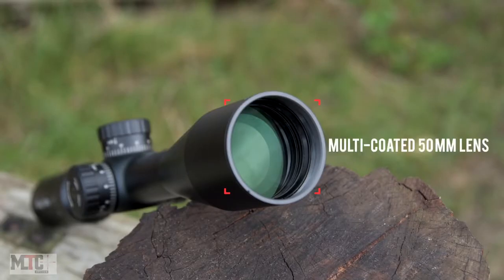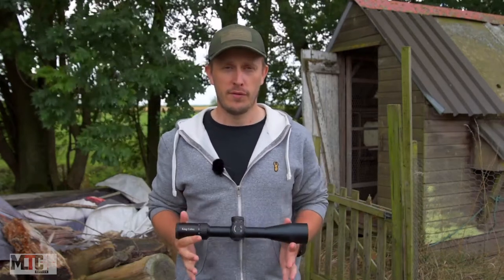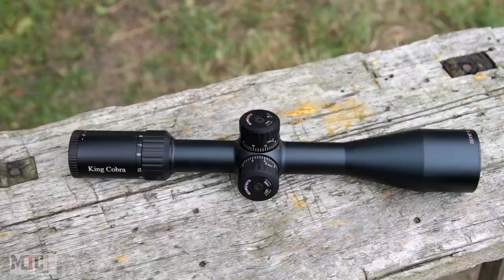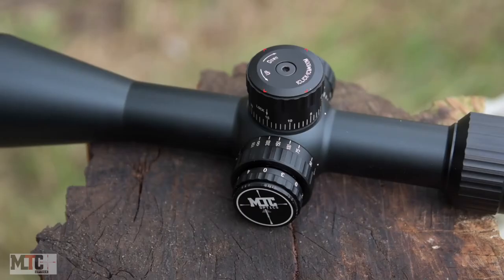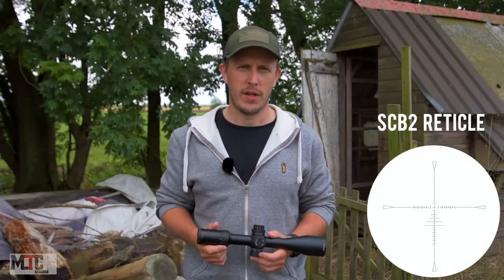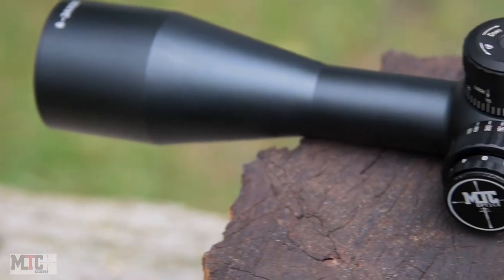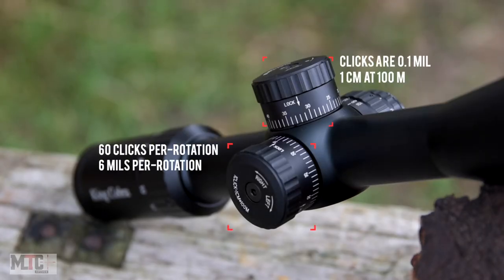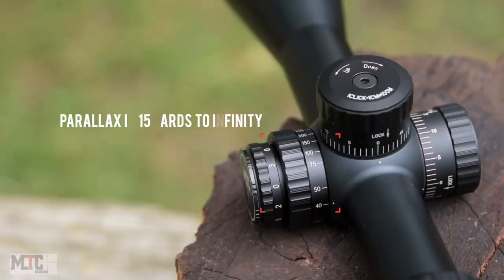King Cobra F1 6 24x50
MTC Optics King Cobra 6-24 x 50 F1 – a telescopic sight that will appeal to shooters who favour higher-powered First Focal Plane (FFP) scopes, where the
relationship between target and crosshair size remains constant throughout the scope’s entire magnification range.

The King Cobra comes well appointed. It offers click-stop adjustments in MILs (1 click =1cm at 100m), actuated via lockable, finger-adjustable elevation and windage turrets. Its features MTC’s SCB2 multi-aimpoint reticle, providing for numerous aiming points to counter trajectory and windage deviation – and its central crosshair can be red illuminated to one of six brightness levels to suite any lighting scenario. To maximise light transmission and maintain a bright sight picture, the King Cobra’s 30mm tube has been matched to a 50mm objective lens that’s been specially-coated.

A pin-sharp sight picture is guaranteed courtesy of a fastfocus eyepiece and a side adjuster to dial-out parallax error; from infinity down to 15 yards. The parallax adjustment also doubles as a handy range-finder when used in conjunction with the King Cobra’s highest magnification settings.

Besides protecting the scope’s lenses, the supplied magnetic flip-up covers also sport an integral magnifier in the ocular cap to assist with turret scale reading.